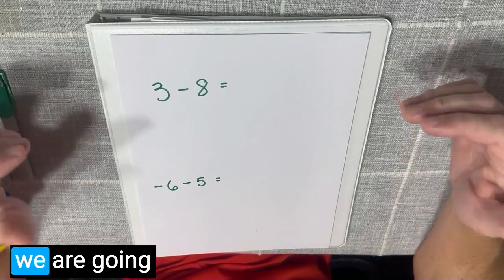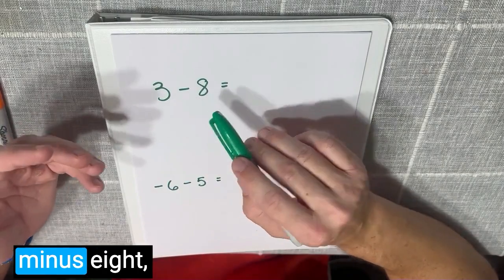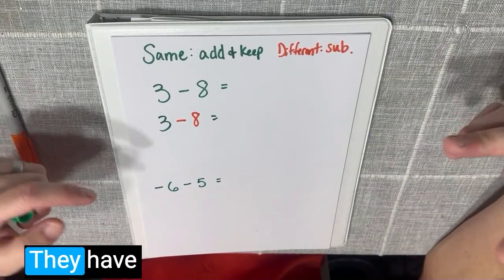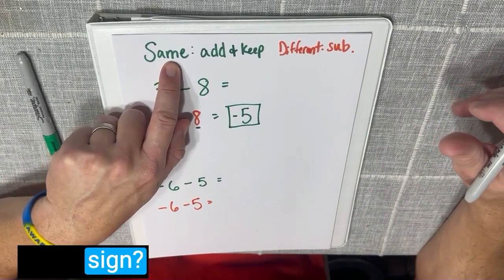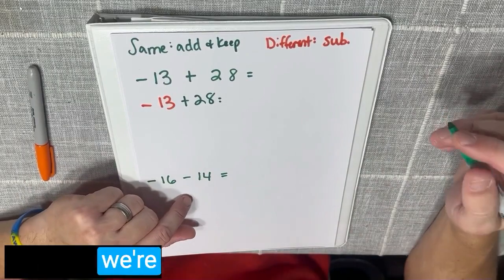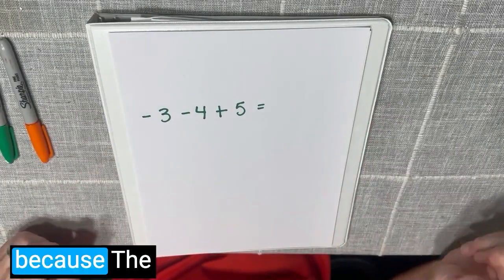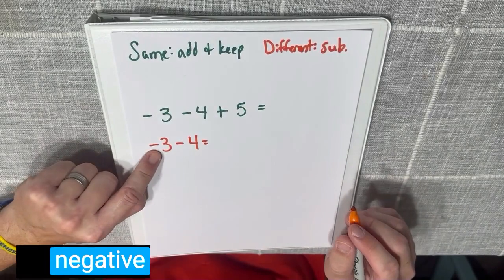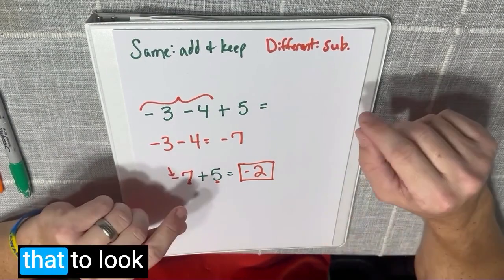Adding and Subtracting Integers With Coach Jon: Step By Step Math Tutorial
Jon adding and subtracting integers

Adding and Subtracting Integers with Coach John

In this episode, Coach Jon breaks down the basic concept of adding and subtracting integers, from simple single numbers to multiple negative-positive combinations.

He emphasizes the different approaches for dealing with integers that are either positive or negative and when to add or subtract.

He conducts five practice questions with varied complexity to explain the concepts.

A useful and practical guide for learners who struggle with understanding integers in mathematics.

Coach Jon also mentions an upcoming video focused on multiplying and dividing integers.

00:00 Introduction to the Episode
00:07 Understanding Integers
00:41 The Importance of Comfort with Integers
01:19 First Example: Subtracting Integers
01:52 Rules for Adding and Subtracting Integers
04:33 Second Example: Adding Negative Integers
05:56 Third Example: Subtracting Larger Integers
07:20 Fourth Example: Adding Larger Negative Integers
08:28 Final Example: Working with Multiple Integers
11:09 Conclusion and Look Ahead